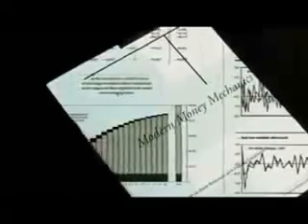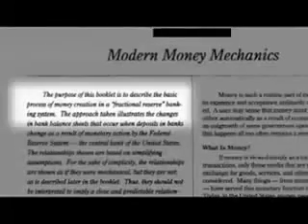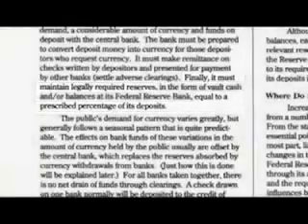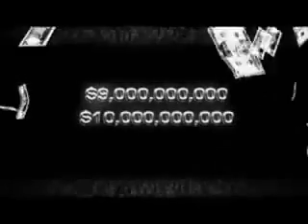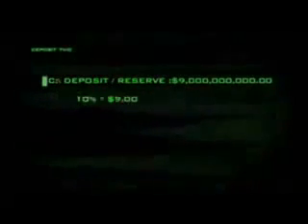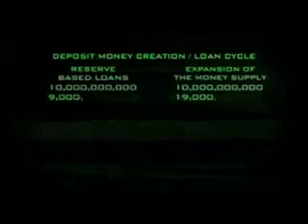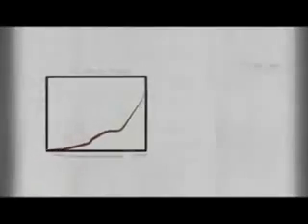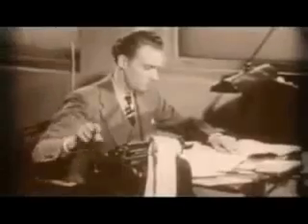The NWO's Federal Reserve Bank Explained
This is the magic the Fed uses to rip you off. The inflation of the money supply is a hidden tax on us all. It hurts the poor the most who are farthest away from the money creators. Mad yet?
So who owns the Federal Reserve and is taking over the world with fiat money?